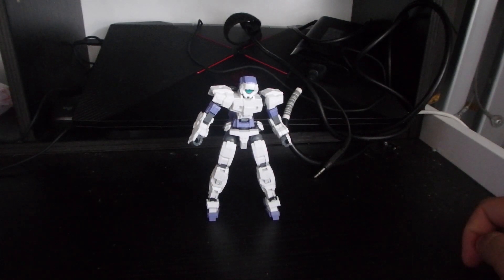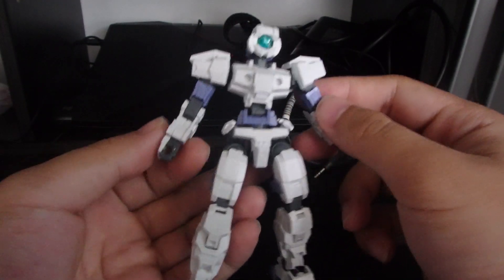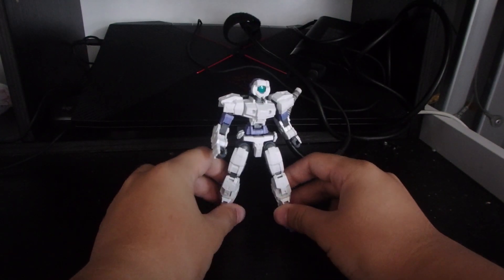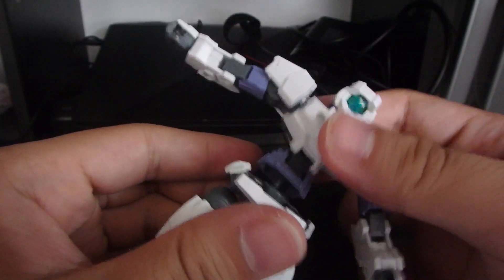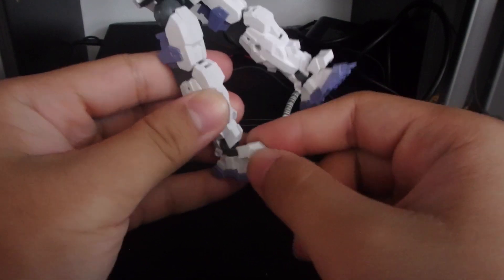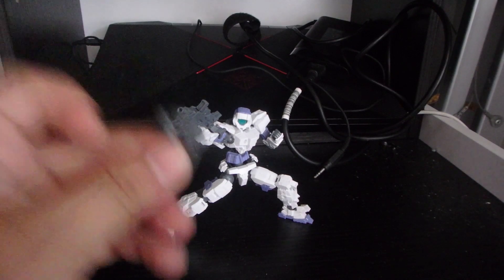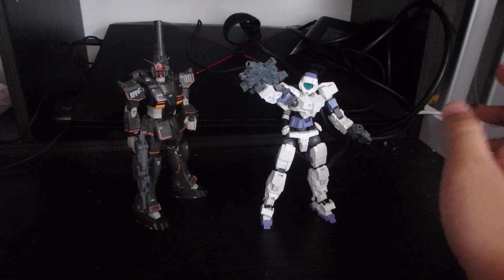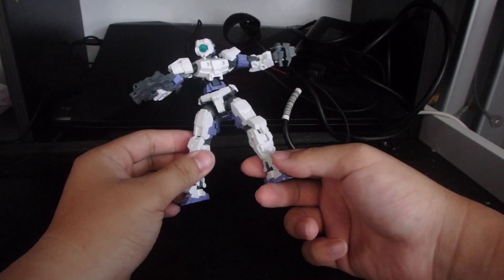30MM Alto (White) Review